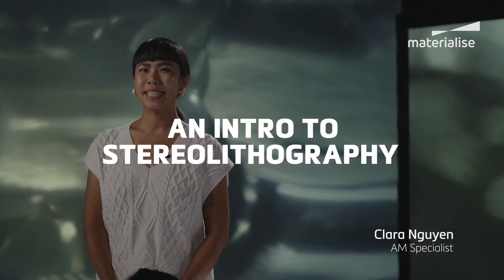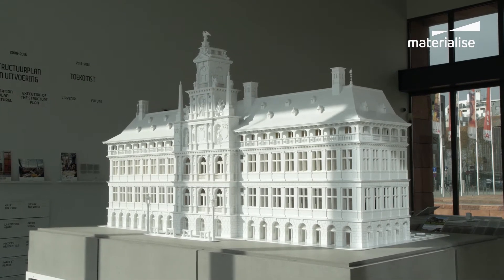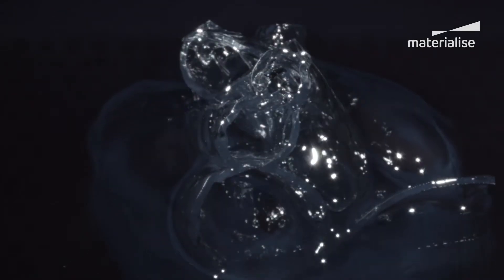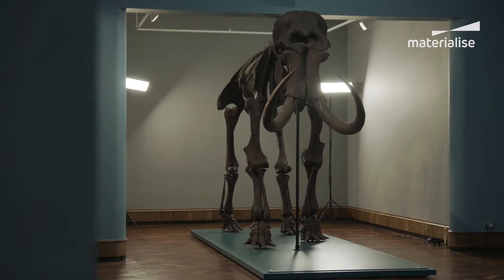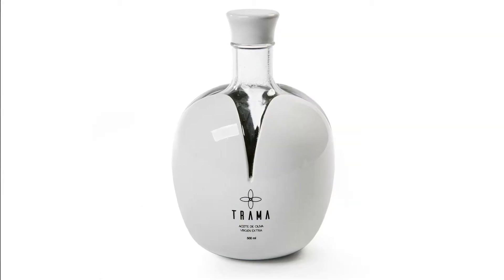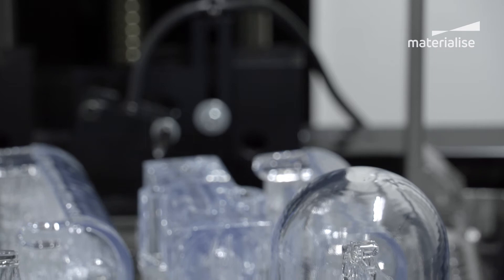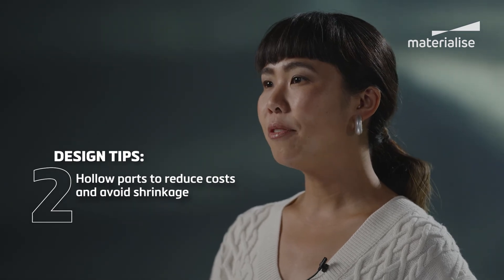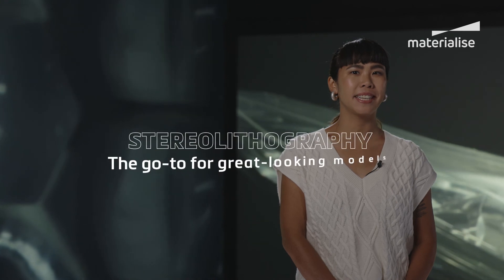3D Printing with Stereolithography (SLA) — How Does it Work?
Stereolithography (SLA) is one of the earliest 3D printing technologies, and it remains a popular choice decades after its inception. SLA creates highly detailed prints quickly, making it the perfect match for prototypes and display pieces. The automotive and art industries in particular turn to SLA for these impressive features.

Want to learn more about Stereolithography? Browse our technology page to find all the details on the materials, finishing degrees, and design guidelines when using this 3D printing technology

Plus, discover how versatile SLA can be. We offer eight different materials for this technology:

ProtoGen White is a resilient material with good surface quality and thermal properties ―

Taurus is charcoal black and has very high elongation at break ―

Xtreme has high impact strength, high elongation at break, and excellent surface quality ―

Tusk Somos SolidGrey3000 has high impact resistance and a high degree of stiffness ―

Take a look at what can be achieved with Stereolithography. From recreating a mammoth skeleton to rapid prototyping, SLA is dependable for a wide range of applications.

Learn how Materialise 3D printed a life-size mammoth skeleton using Stereolithography

Discover the top 4 reasons to use Taurus for your next automotive prototyping project